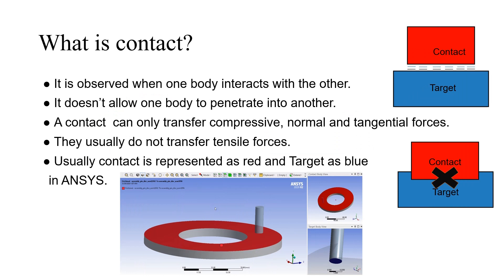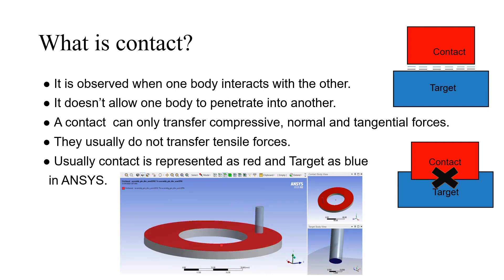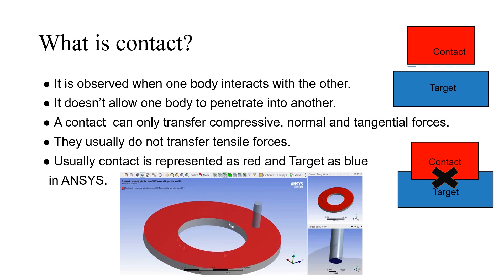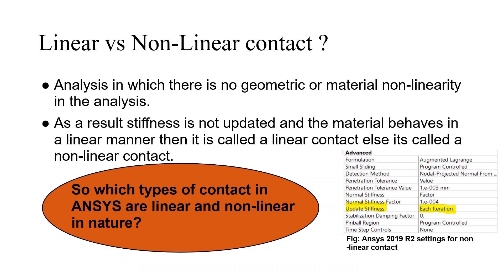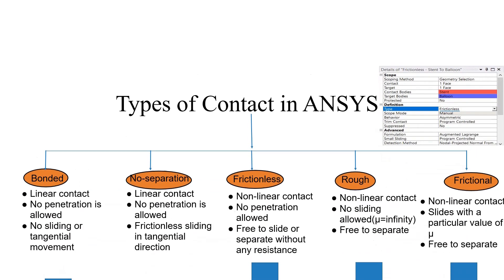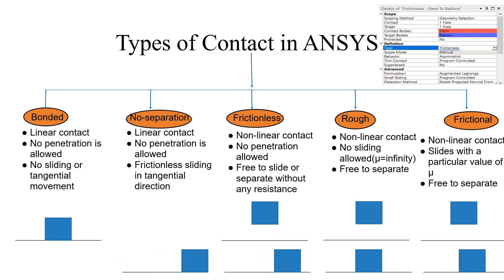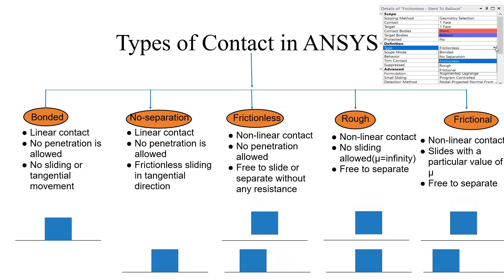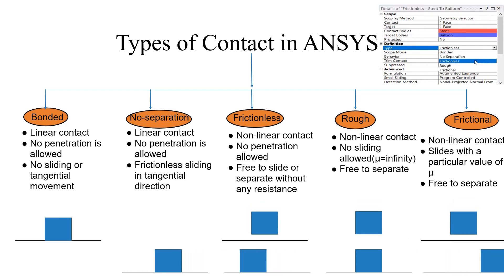Types of Contacts in ANSYS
This short video is about the different types of contacts in ANSYS.
SimuNinja is a YouTube Channel preferred for Computational Science lovers which includes topics such as FEM  and CFD. You can see here upcoming live tutorials and know-how based videos on these topics. So stay tuned:Enjoy learning !!!